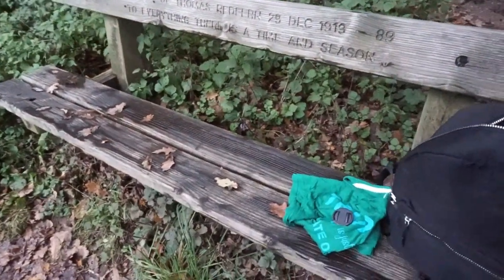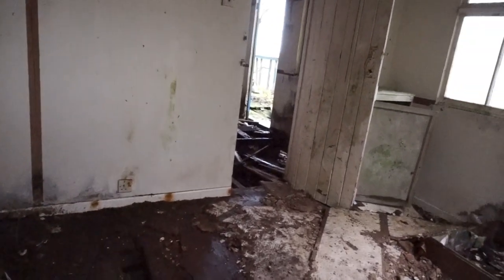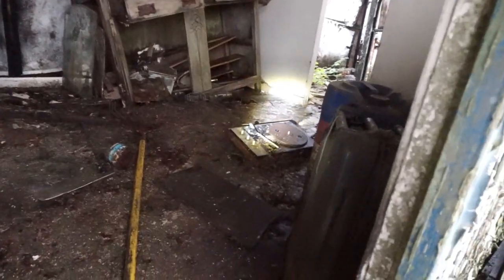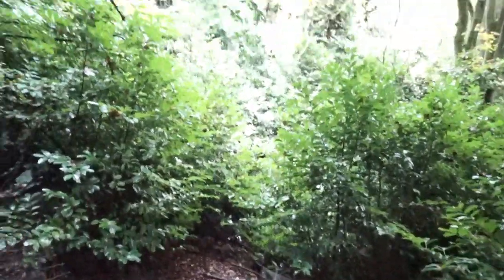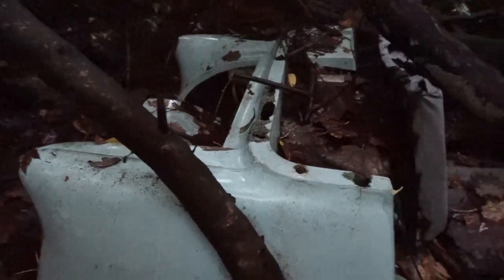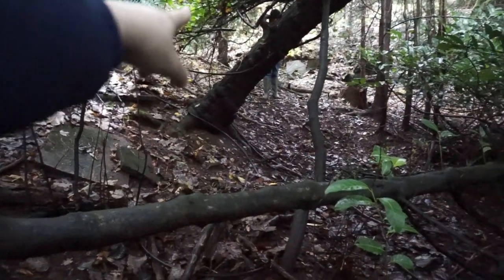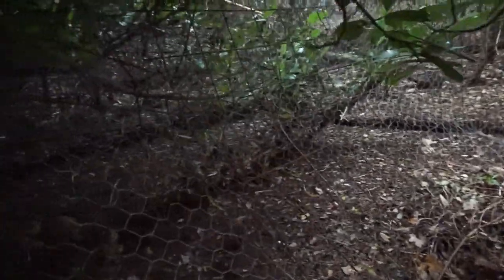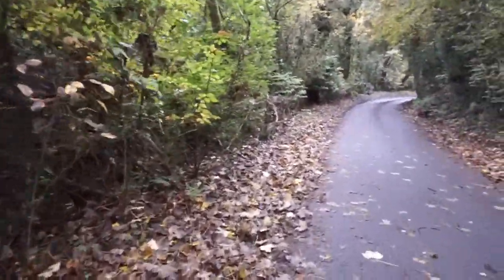hillside abandoned shacks and car | abandoned places | abandoned places uk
we explore 2 shacks and one was a old timecapsule once also a decay car upon arival we found these shacks in such decay! also a tunnel system and a abandoned car left on a big hill, was a hard explore to find these and get to!